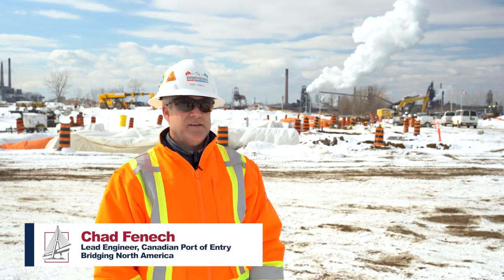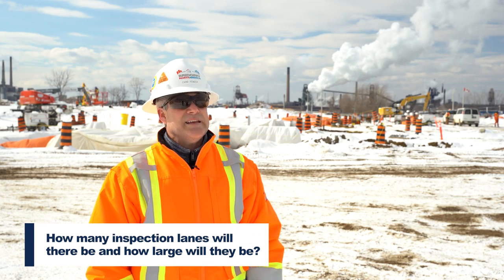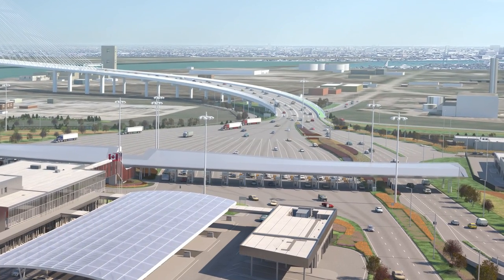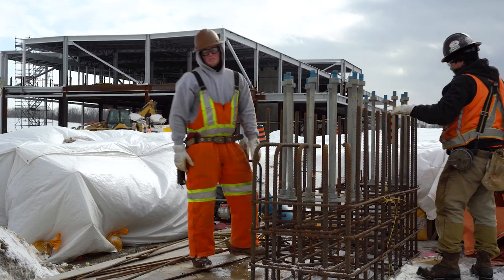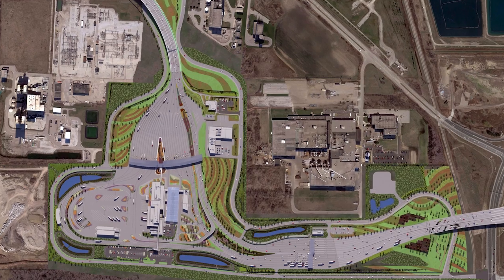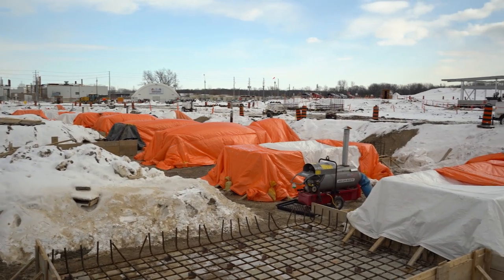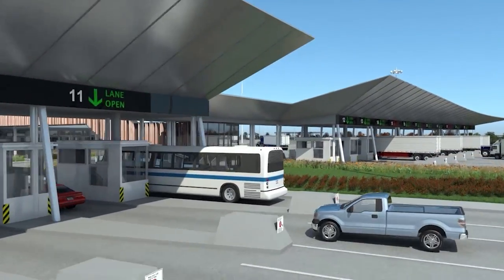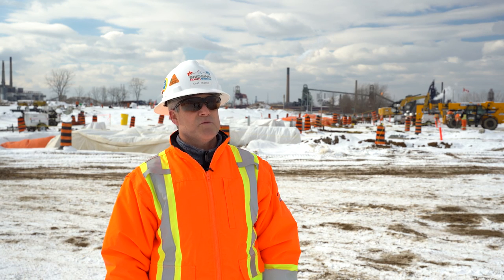9 Questions with Chad Fenech | Primary Inspection Lanes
Instructions for selecting language of choice for video description on YouTube

Follow these steps to view closed captions in the language of your choice
- Ensure closed captioning is selected on the video player
- Click on settings (gear icon next to CC)
- Select subtitles
- Select Auto-translate
- Select language of choice